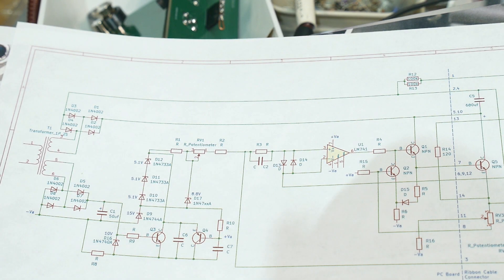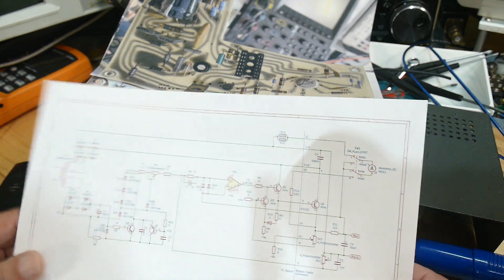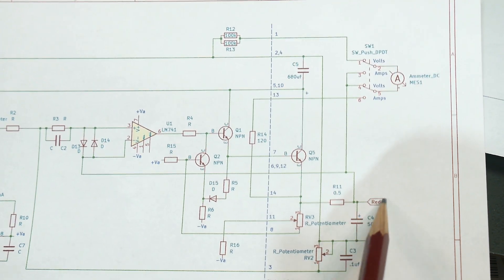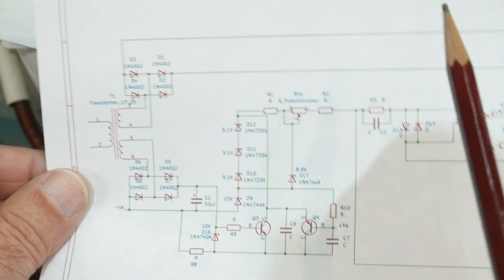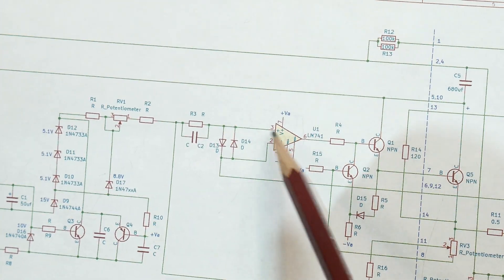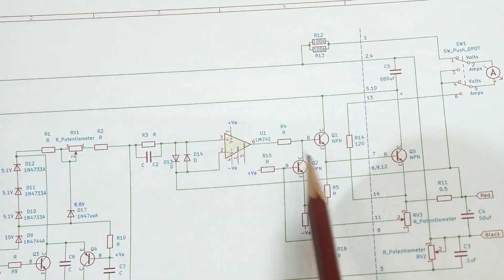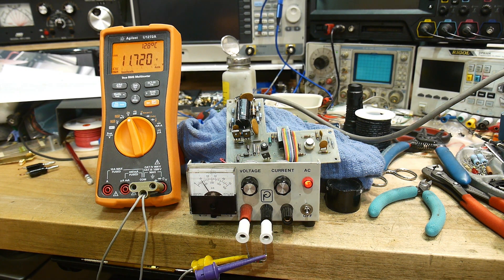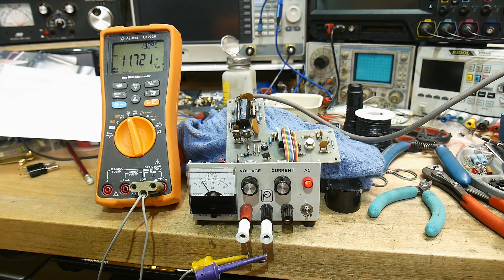#1821 Pacific Radionics Power Supply PP-20-3 (part 2 of 3)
Episode 1821
troubleshooting with reversed schematic